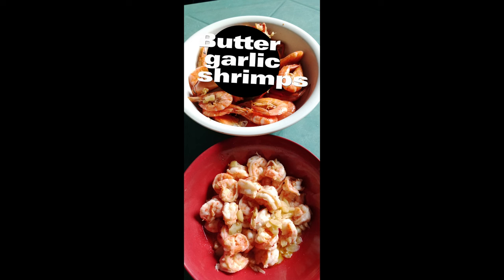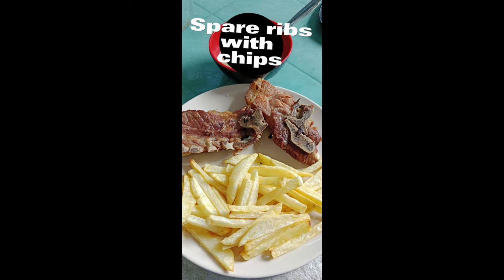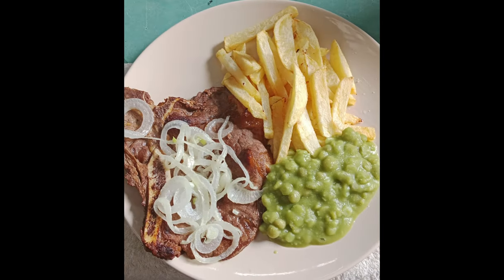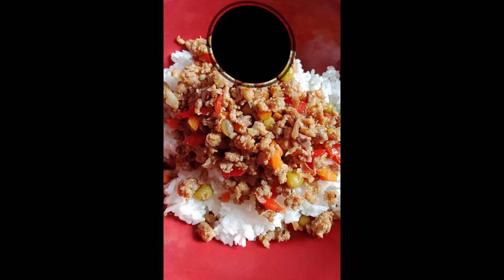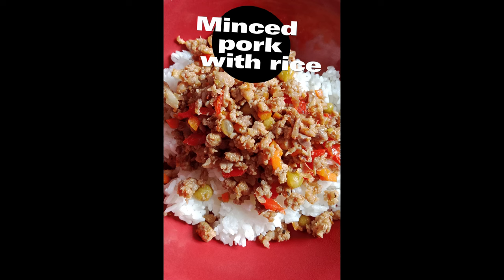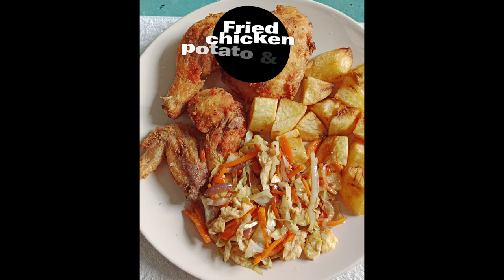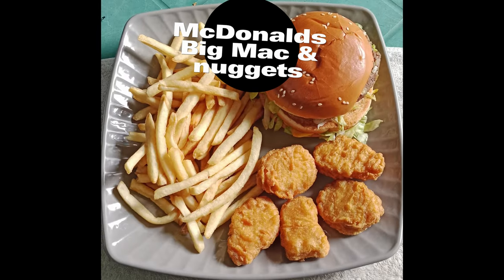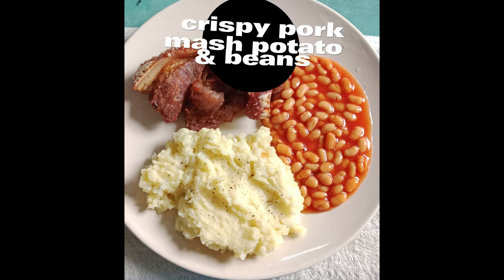BRITISH EXPAT IN THE PHILIPPINES DAILY MEALS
showing just a small variety of meals that i eat in a provincial area of the Philippines.
Most products are bought at the local wet market and other products bout online from BritBox.